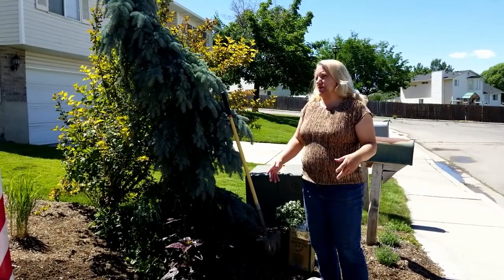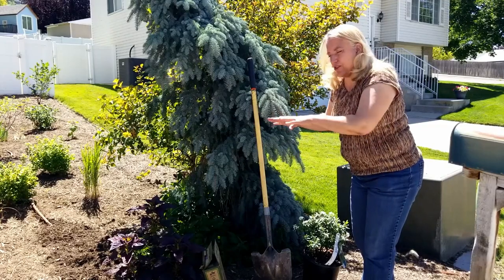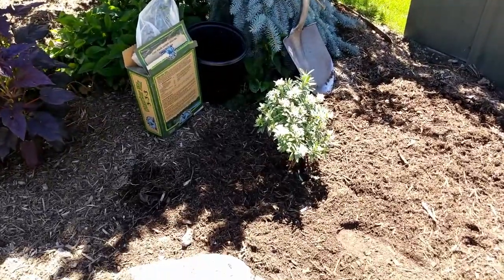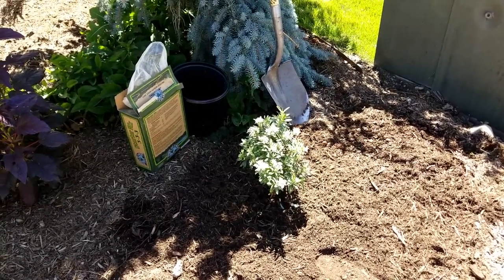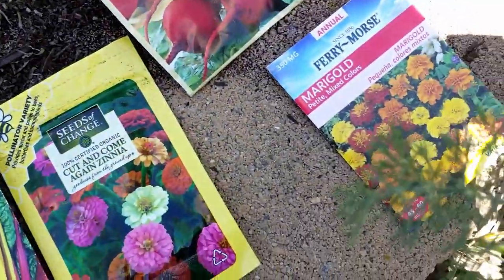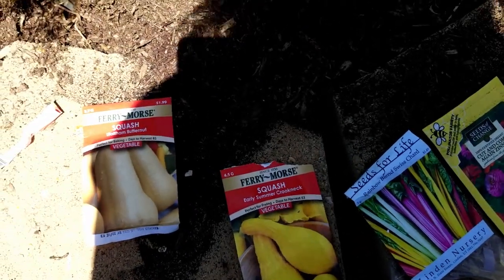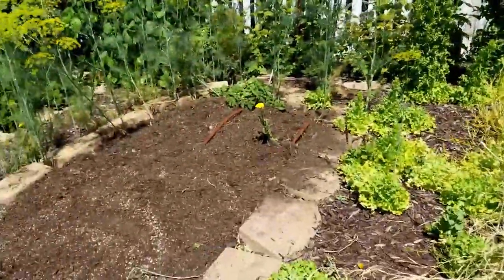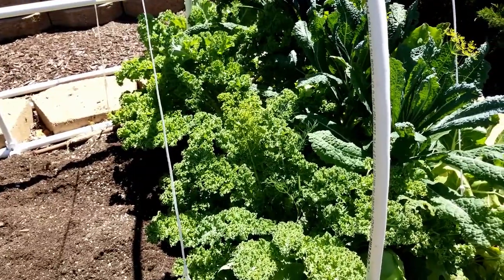Planting Summer Ice Daphne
I totally splurge bought a Summer Ice Daphne.  This video will show you how to plant it and has a fun surprise at the end!